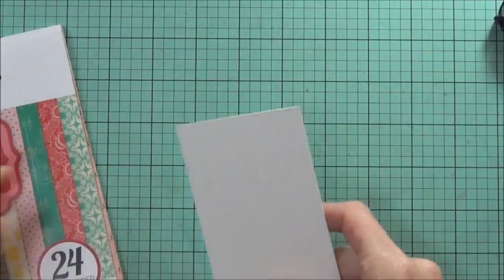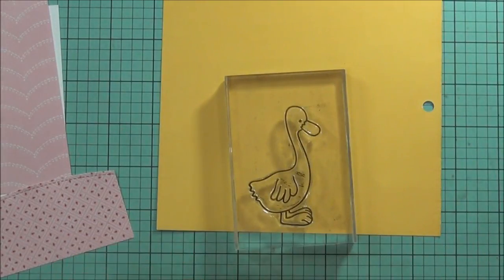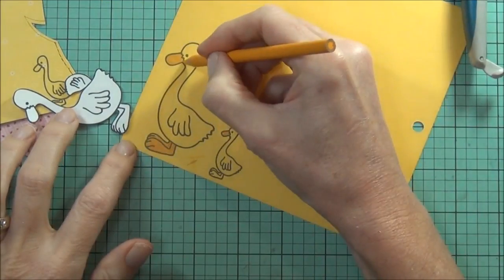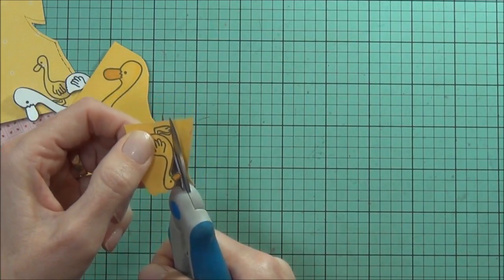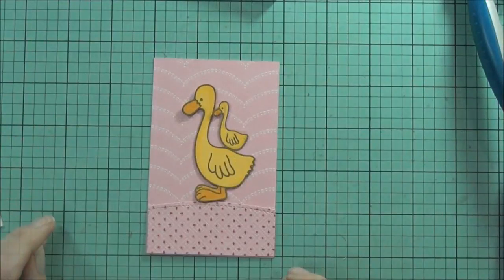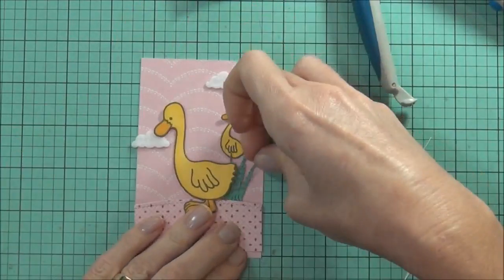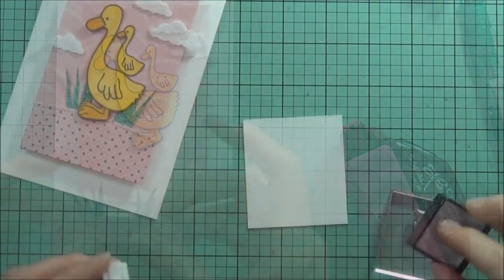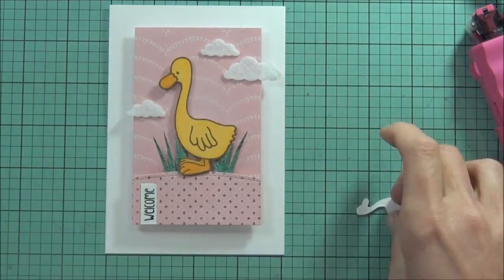Simple Shading with Prismacolor Pencils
Hi, It's Therese and today I use my Prismacolor Pencils to do some simple shading in my little Storybook scene.
Happy Papercrafting!